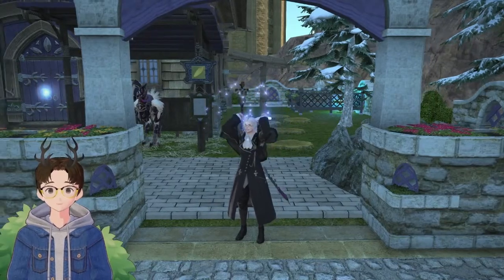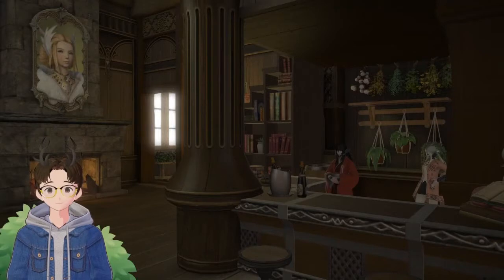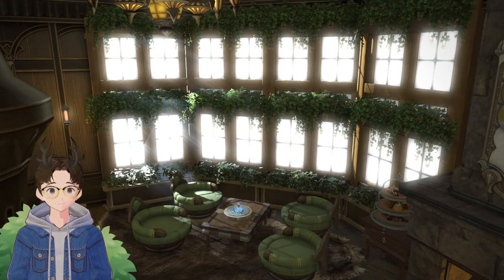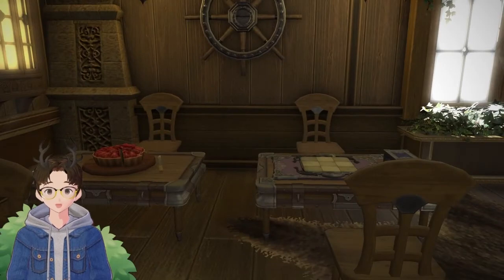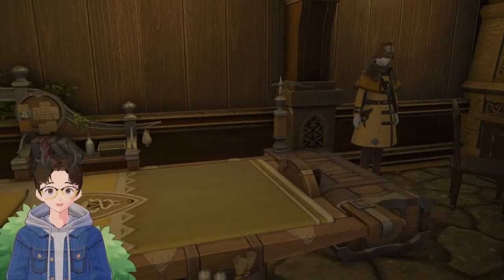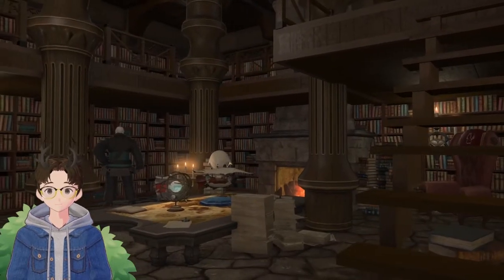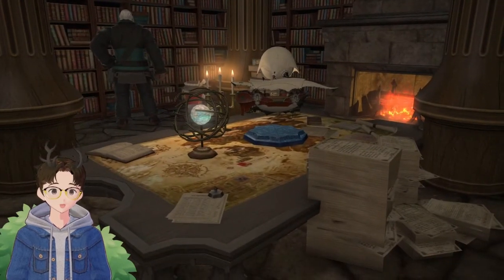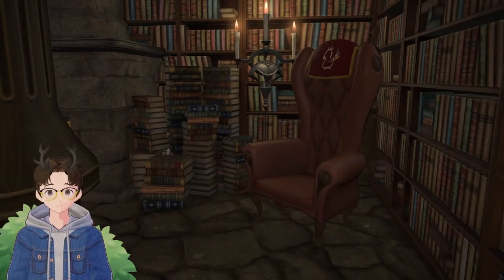FFXIV Housing Tour - Small, Cozy Plot in the Goblet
Thanks for joining me for this tour of my small plot in the Goblet. You can find it at:

Coeurl (Crystal), Ward 24, Plot 20.

0:00 Intro
0:20 Exterior
0:52 Interior Upstairs
2:46 Downstairs Bedroom
3:45 Downstairs Study
5:19 Outro